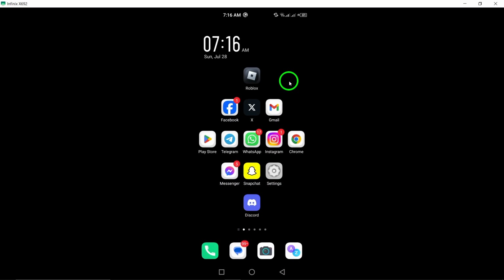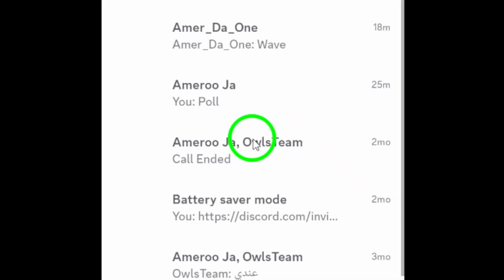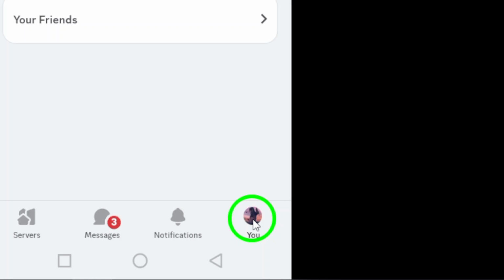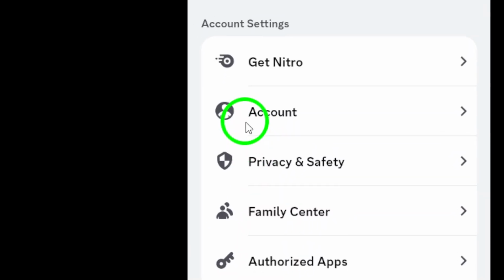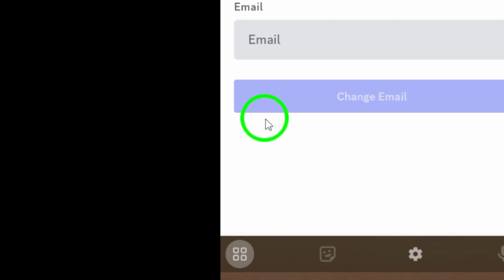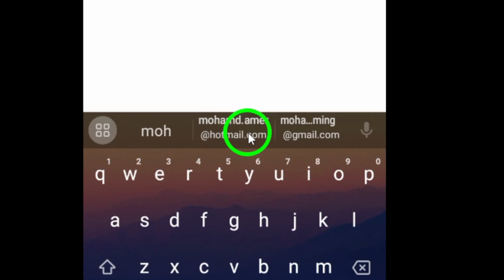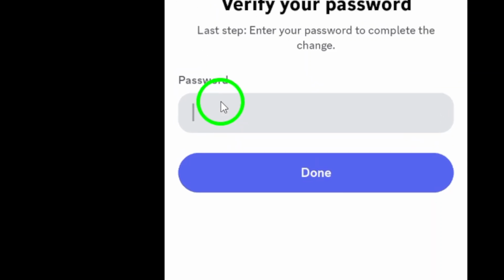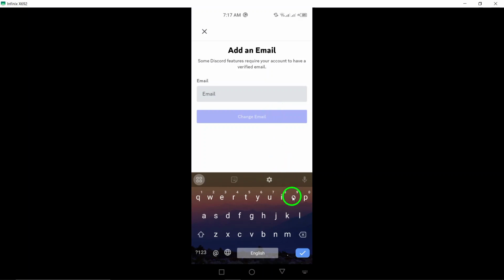How to Add Email on Discord (Updated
Learn how to easily add an email to your Discord account with our updated step-by-step guide. Whether you're looking to enhance your account security or simply want to receive important notifications, adding an email is a crucial task. Follow these easy steps to get started:

1. Open Discord app on your Android device.
2. Tap "You" at the bottom right.
3. Tap the gear icon at the top right to access settings.
4. Tap "Account".
5. Tap "Add Email".
6. Enter your Email.
7. Enter your password to verify your email.

By following these straightforward steps, you'll successfully link your email to Discord in no time.